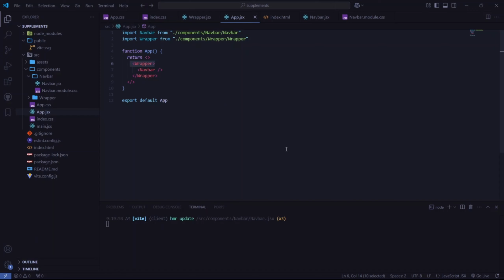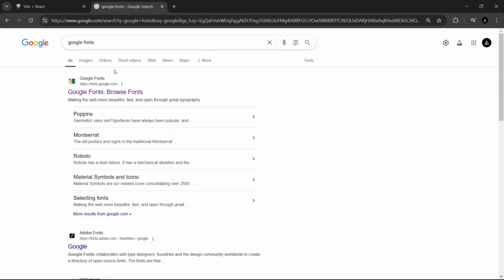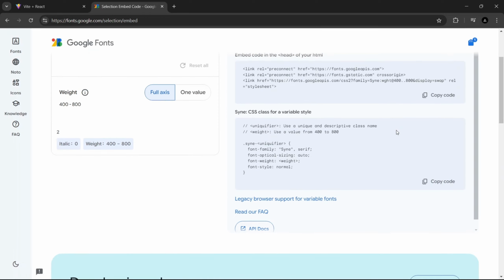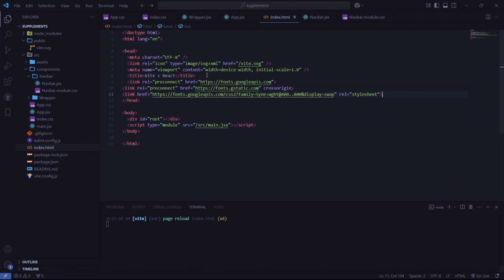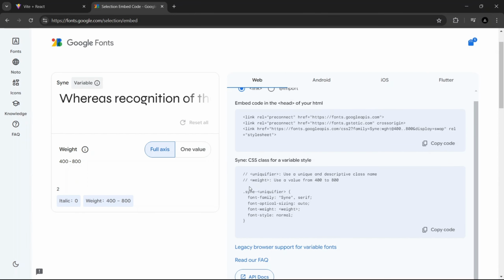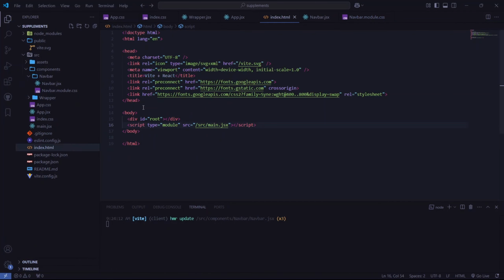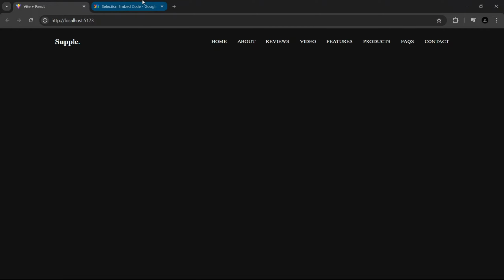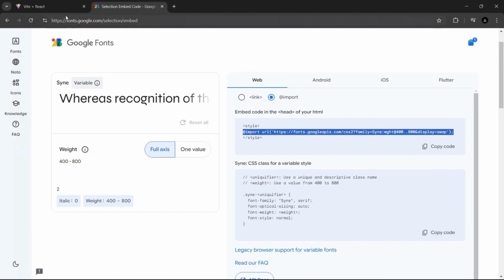How to Add Google Fonts to React App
In this video I show precisely how to add google fonts to react app using both the link tag and the @import rule.